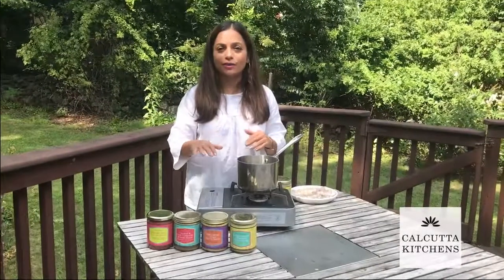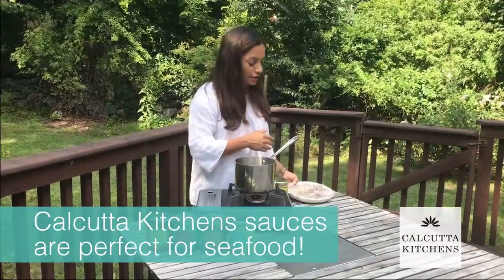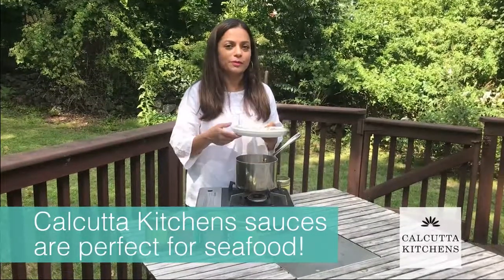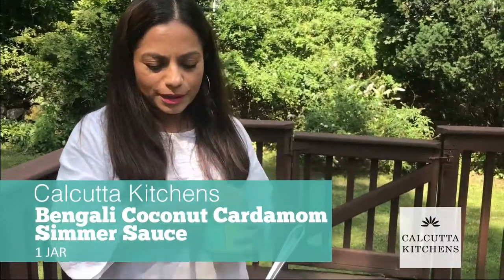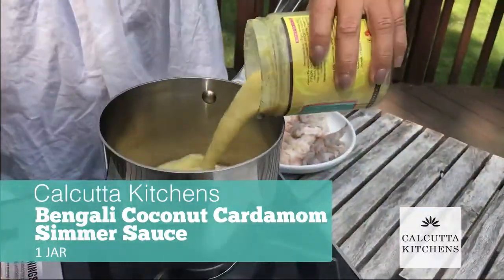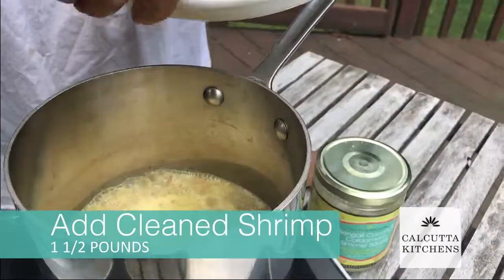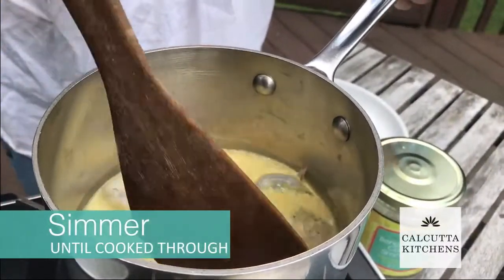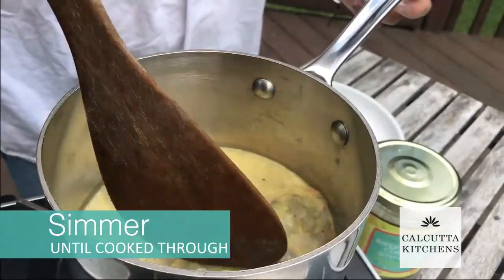15 Minute Meals - Shrimp Coconut Curry